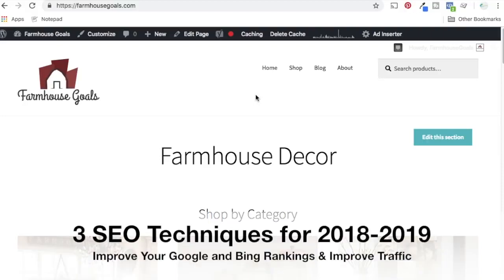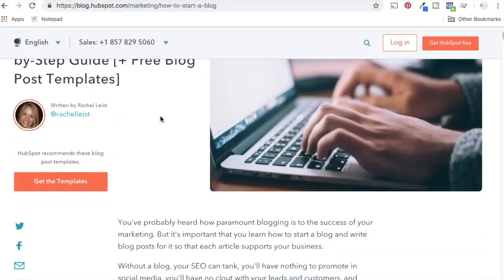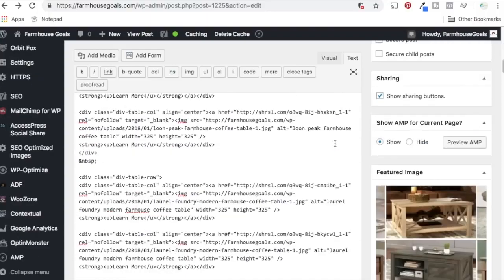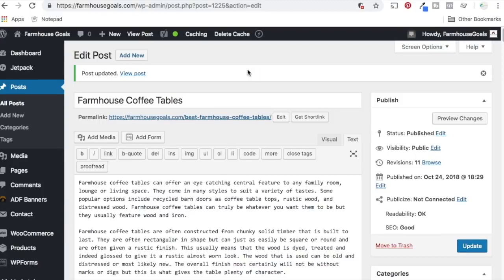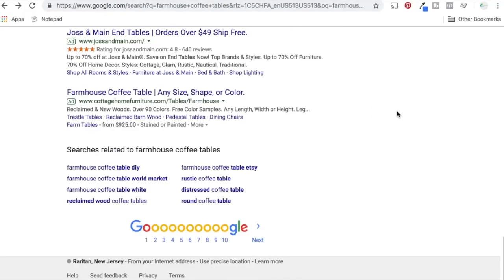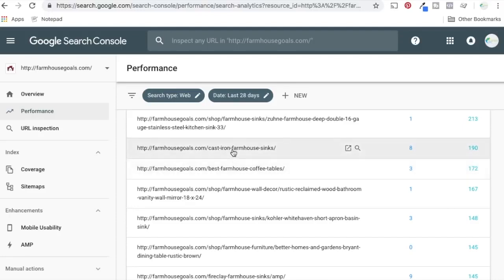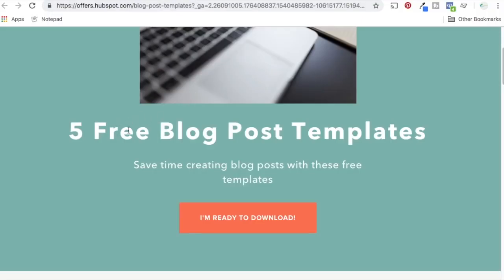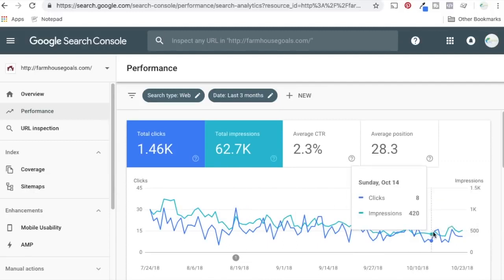Powerful SEO Traffic Secret Review + Bonus | SEO Video Training PLR Pack (Ashish Shankar Navik)